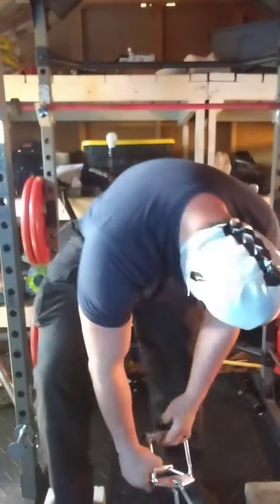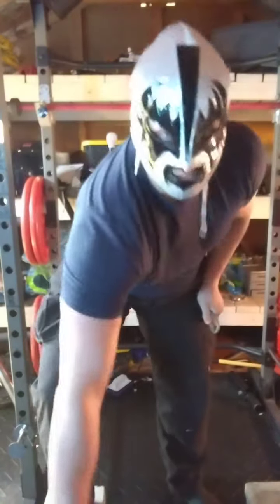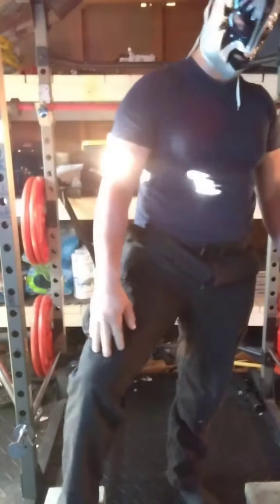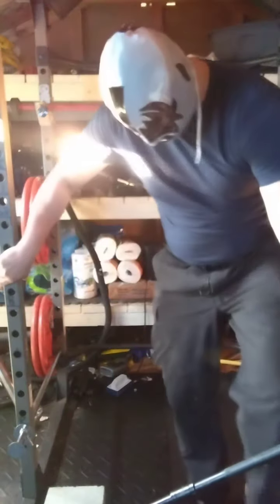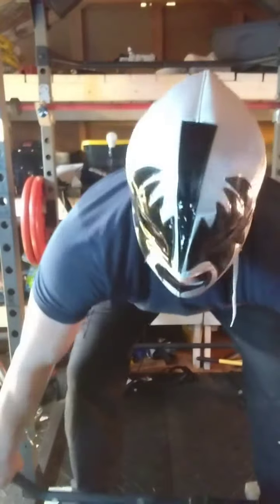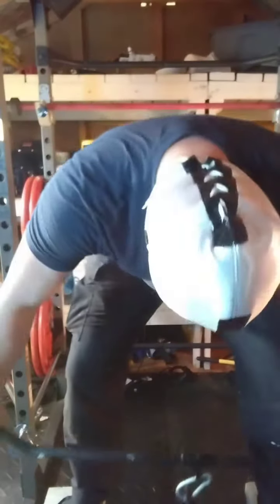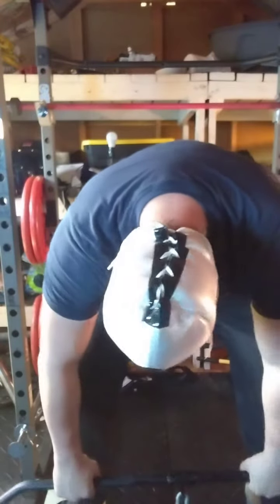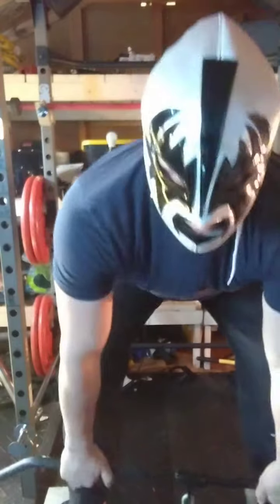as promised.... nevermind the cringe...